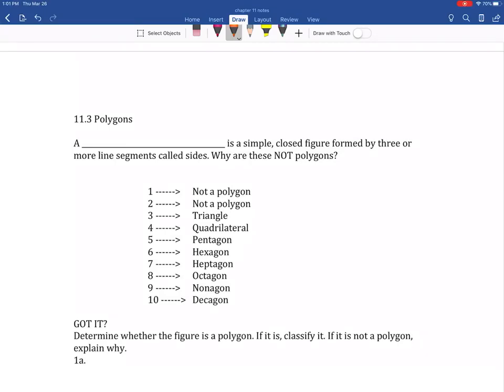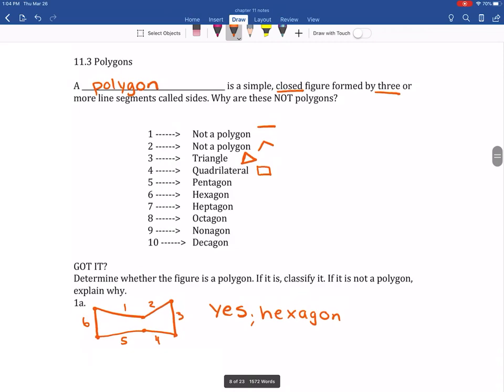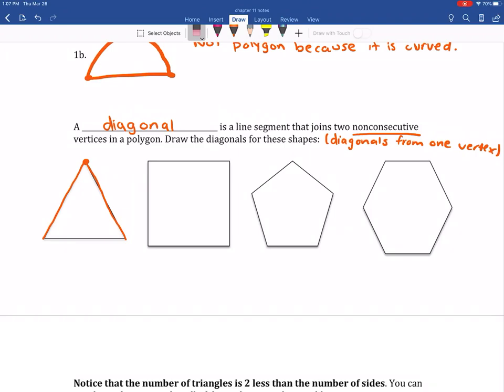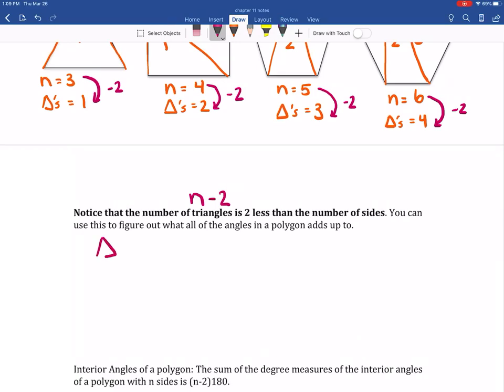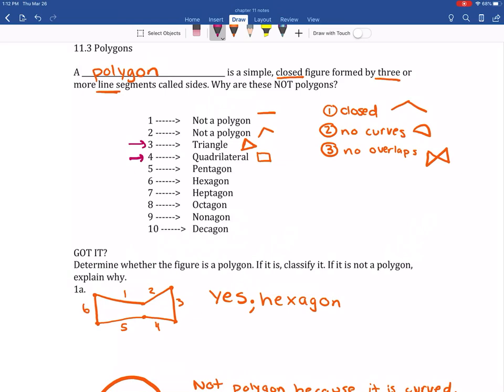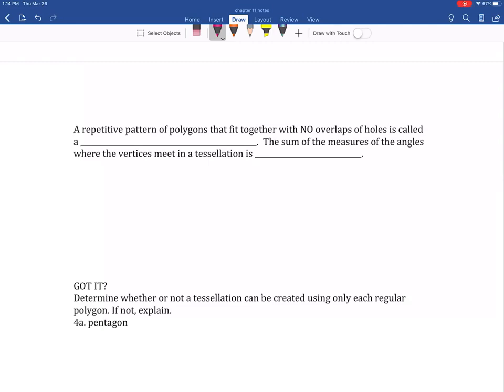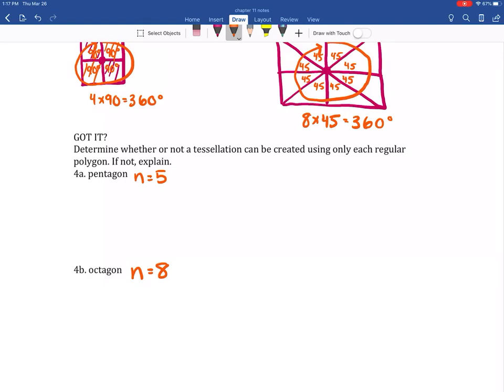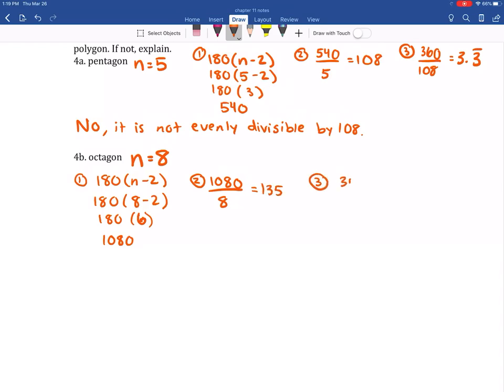Pre Algebra 11.3